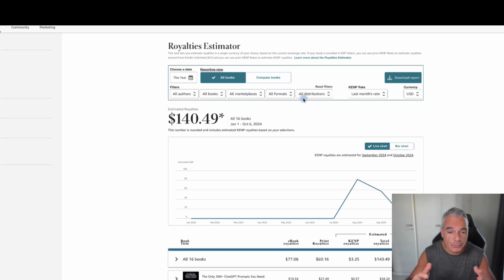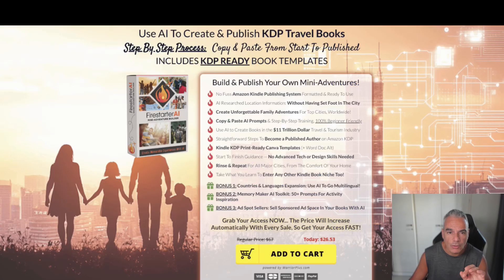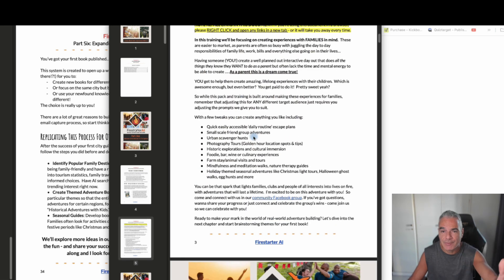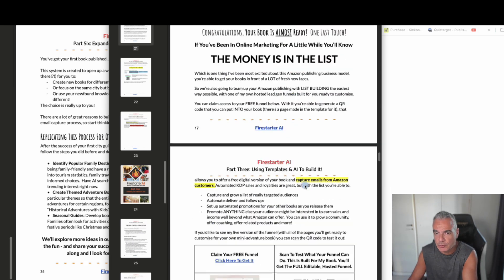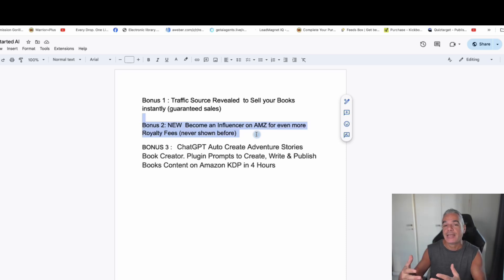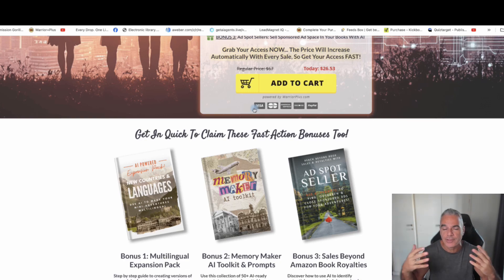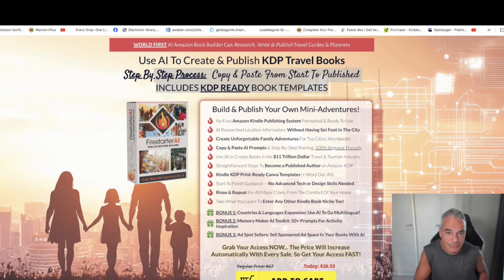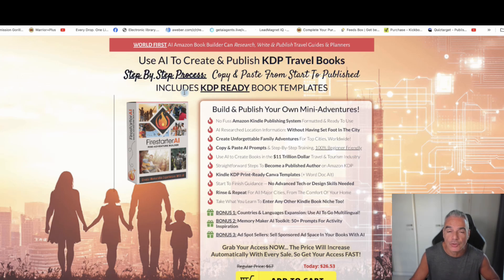The AI Secret to Crafting 100+ Page Amazing Books in Hours, Not Months | Firestarter AI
Introduction

Introducing Firestarter AI, the ultimate Amazon book builder designed to help you research, write, and publish travel guides and planners. This review will provide an in-depth analysis of Firestarter AI, covering its features, benefits, pros, and cons, helping you make an informed decision about whether this tool is right for you.

Product Overview

Firestarter AI is a groundbreaking tool that allows you to create and publish your own mini-adventures on Amazon Kindle Direct Publishing (KDP). With Firestarter AI, you can easily copy and paste from start to published, thanks to its user-friendly interface and step-by-step process. This tool provides KDP ready book templates, making the publishing process hassle-free.

Internet Marketing
Entrepreneur
Online Marketing
Blogging
Dropshipping